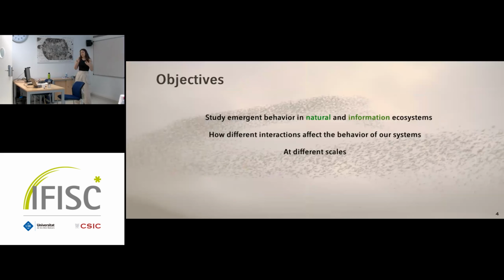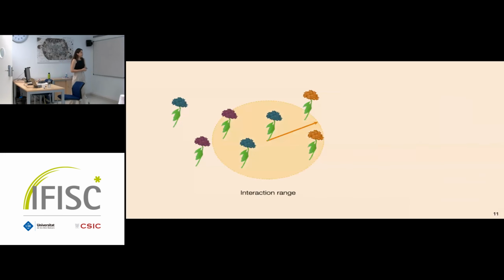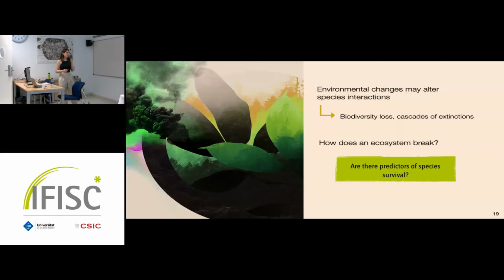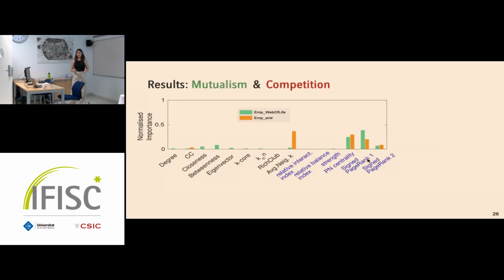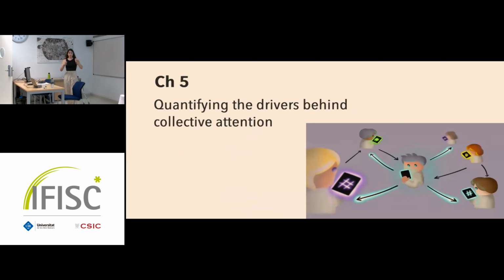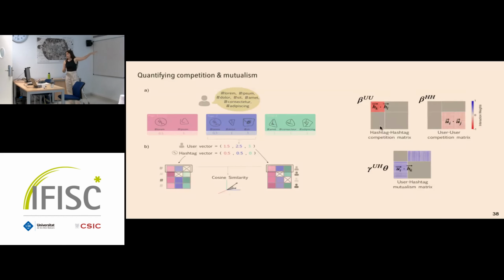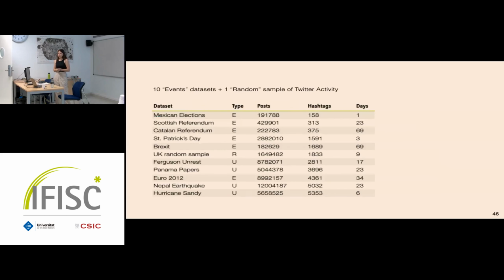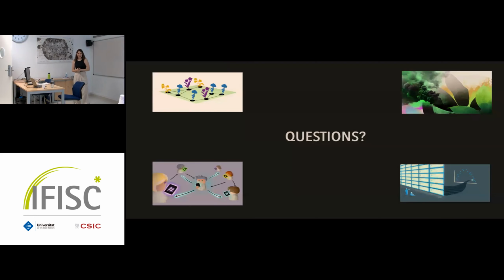Exploring ecological and social interactions through the lens of complex systems